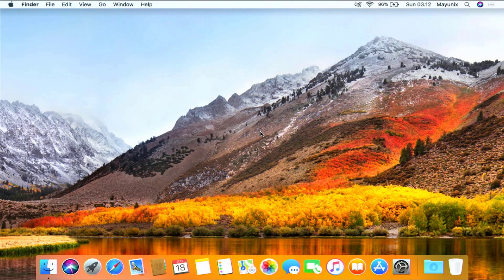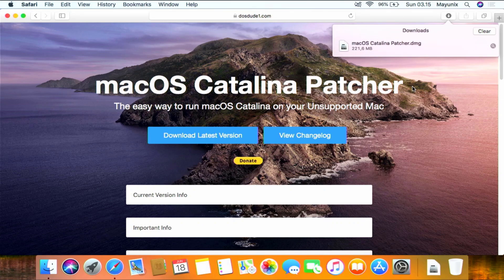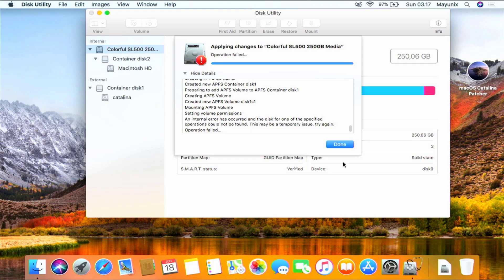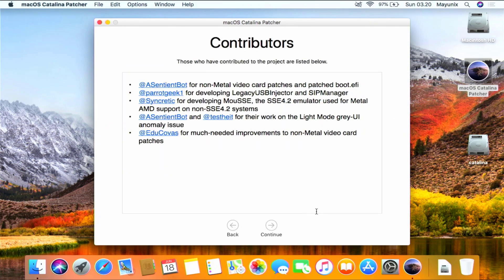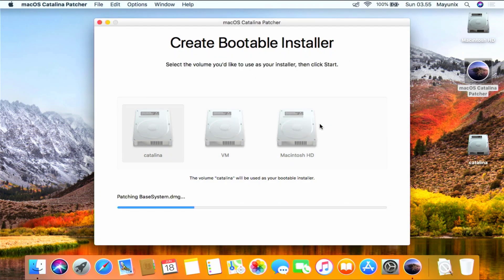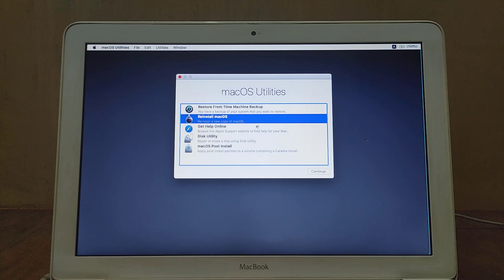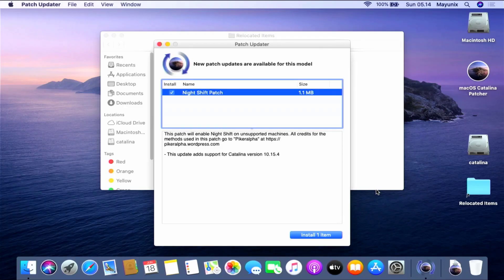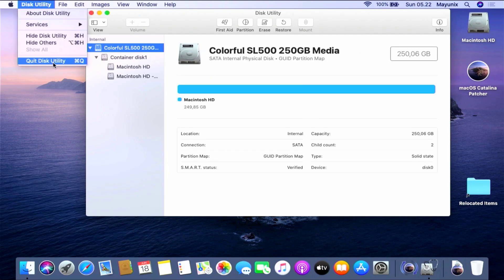Update macOS High Sierra to macOS Catalina on an Unsupported Macbook 2010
In this video I will show you how to upgrade macOS High Sierra to macOS Catalina on a 2010 Macbook. As we know, this type of Macbook has not received the latest macOS update since macOS Mojave.
Follow the video from start to finish so that no errors occur when installing MacOS Catalina.